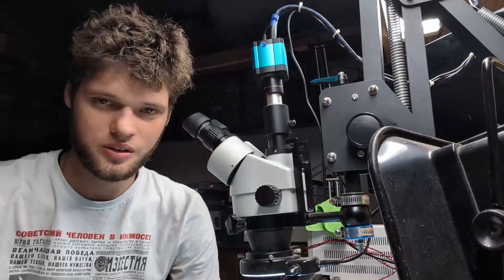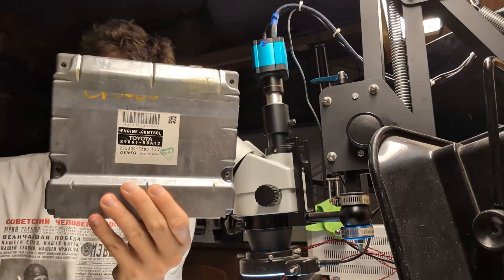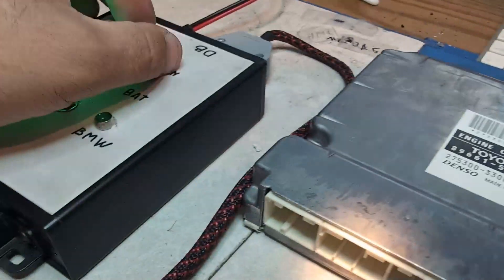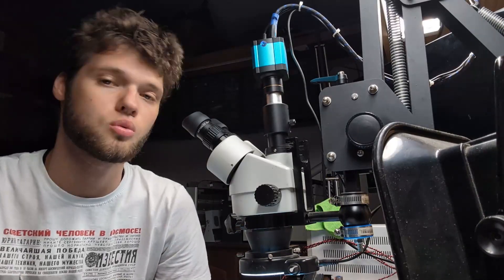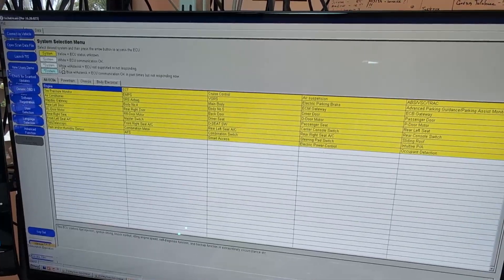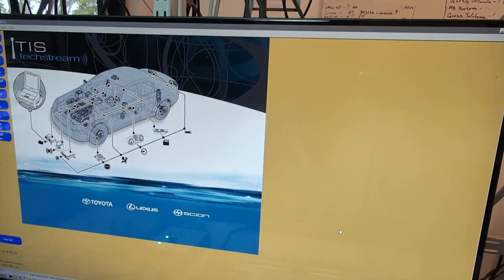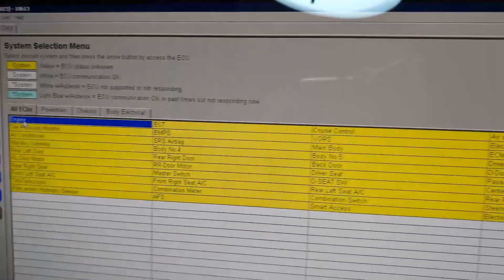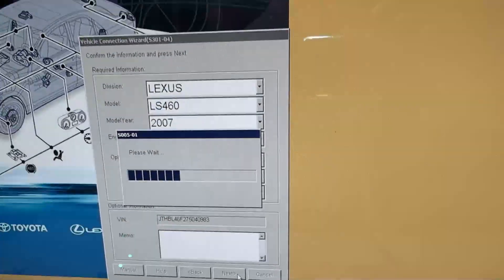Lexus LS460 Cloning Available And Why It Is Important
Are you curious about ECU cloning and how it can benefit your vehicle? Join us as we delve into the world of engine control modules and the importance of cloning for optimal performance.